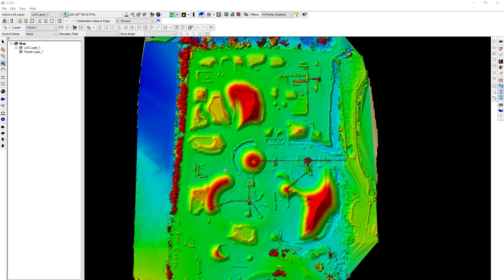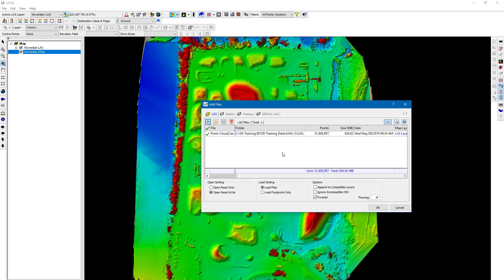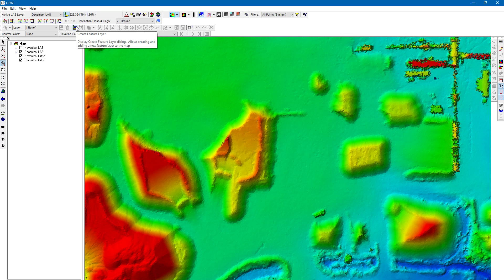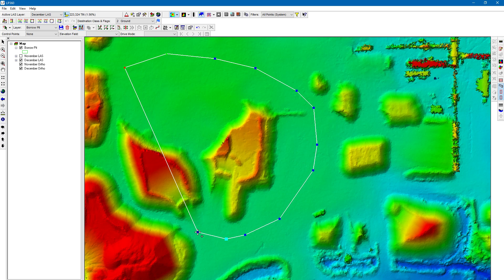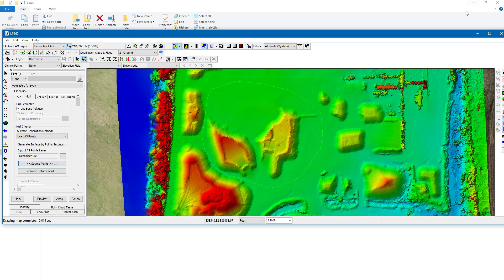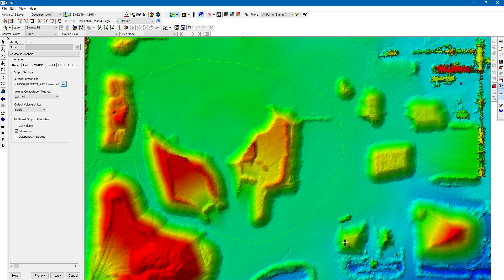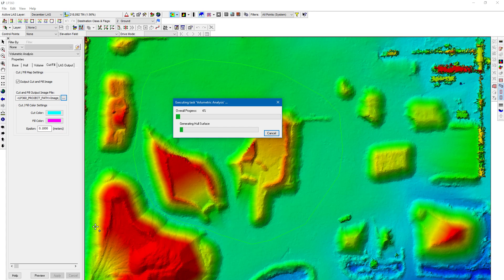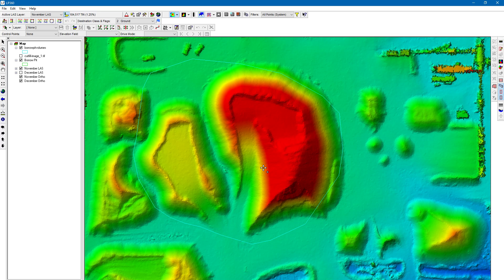LP360 Short Tutorial - Volumes Part 4: Borrow Pit Analysis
Learn how to compute volumes for borrow pit analysis between temporal sets of LAS data using a conflated toe and LP360's "Volumetric Analysis" Point Cloud Task in this short tutorial.